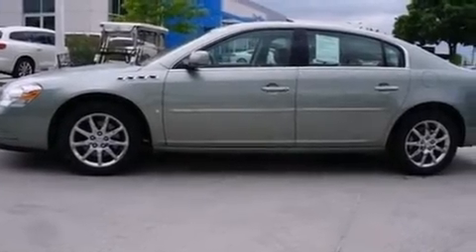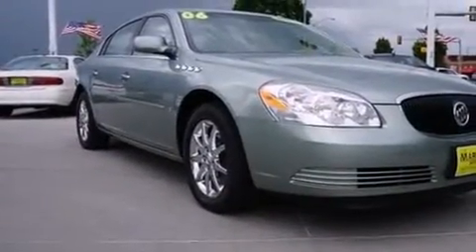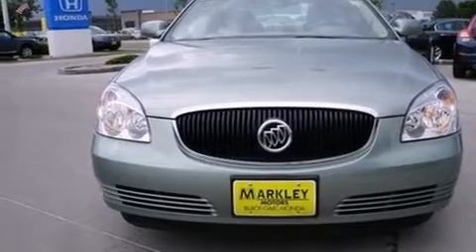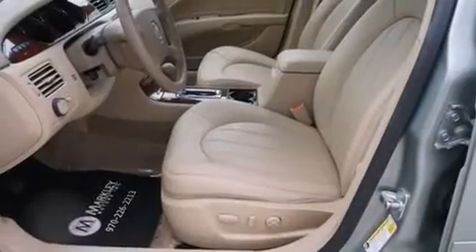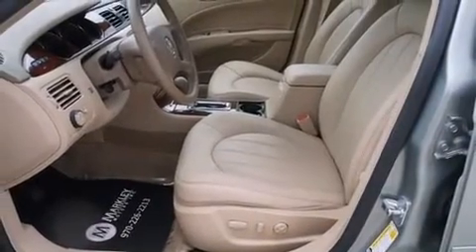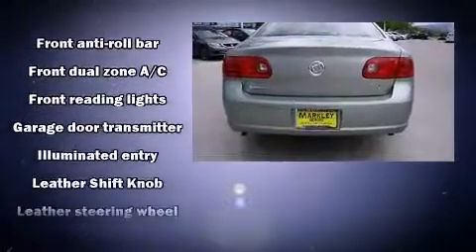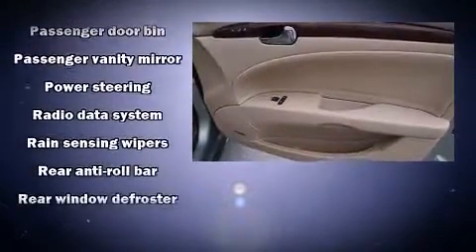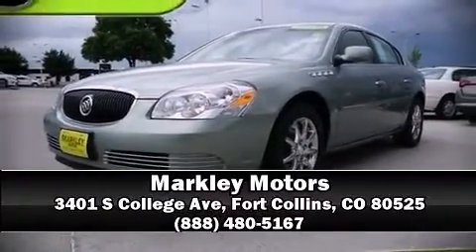2006 Buick Lucerne CXL V8 in Fort Collins, CO 80525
Markley Motors
3401 S College Ave
3325 S College Ave

Step into the 2006 Buick Lucerne. This 4 door sedan just recently passed the 30,000 mile mark! It features an automatic transmission, front-wheel drive, and a powerful 8 cylinder engine. It distinguishes itself from the competition with features such as: front and rear reading lights, a built-in garage door transmitter, a trip computer, an automatic dimming rear-view mirror, automatic dimming door mirrors, fully automatic headlights, and power seats. Features such as automatic climate control and leather upholstery prove that economical transportation does not need to be sparsely equipped. Safety equipment has been integrated throughout, including: dual front impact airbags with occupant sensing airbag, front SIDE impact airbags, traction control, a panic alarm, onStar, and 4 wheel disc brakes with ABS. You'll never lose visibility with rain sensing wipers, which activate automatically when the drops start to fall. A Carfax history report provides you peace of mind by detailing information related to past owners and service records. Our team is professional, and we offer a no-pressure environment. We'd be happy to answer any questions that you may have. Stop in and take a test drive!